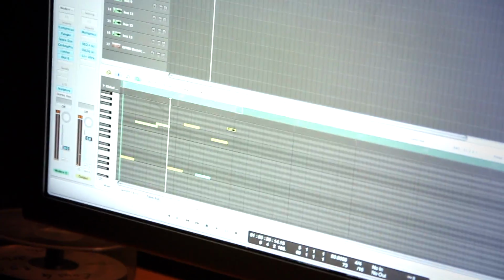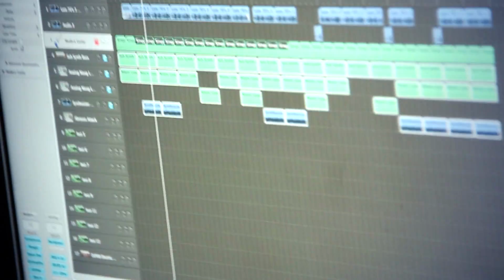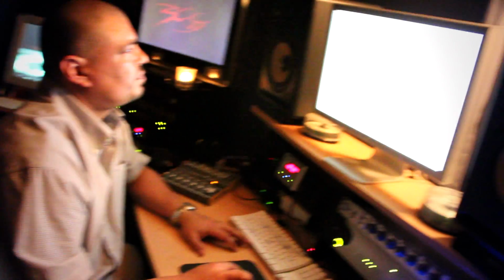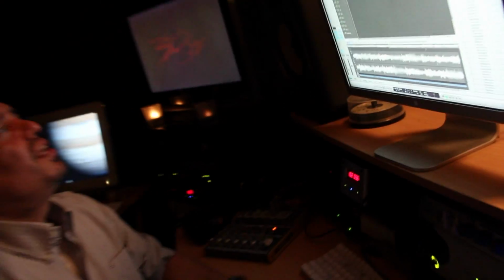Making a Beat with Jaime 'Pain' Ortiz With Special Music Video- Beat Finders TV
Beat Finders TV 'Special'  Jaime "Pain" Ortiz of  The Dope House Family (Making a Beat) ‏@jaimepainortiz "Dope House Family"